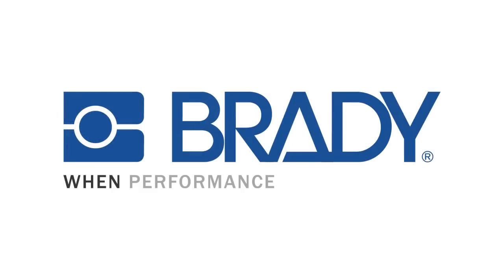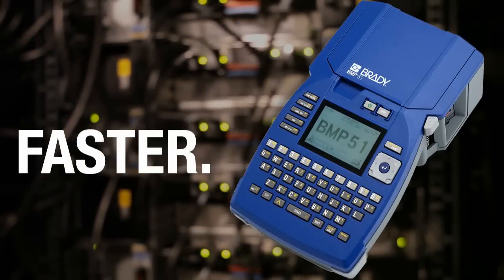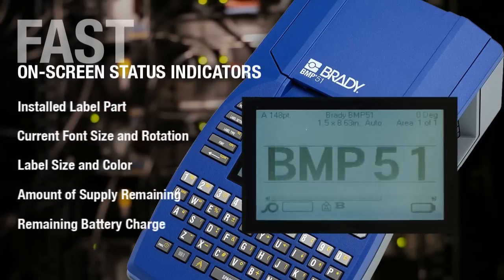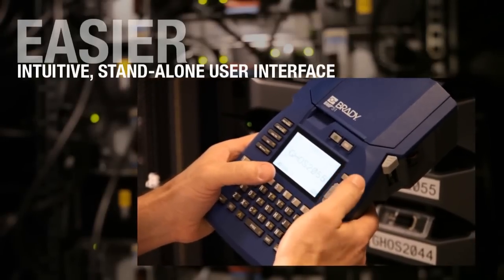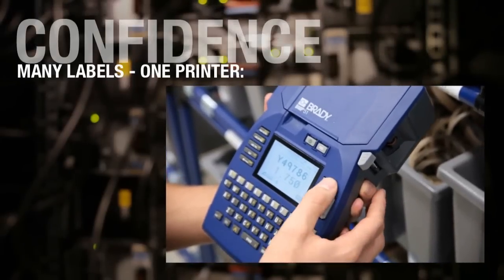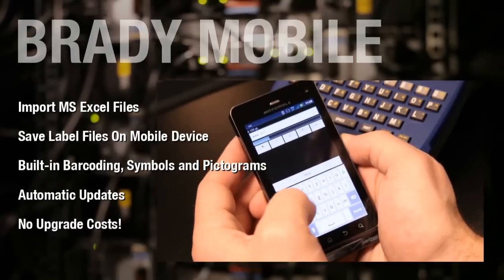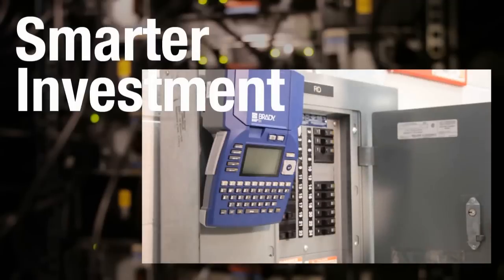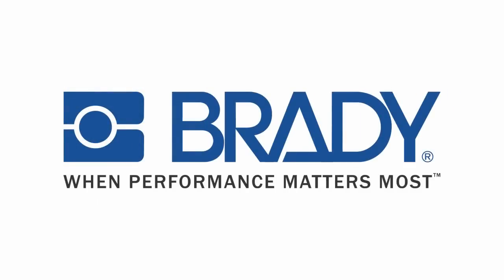Brady BMP51 Label Maker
The BMP®51Label Maker from Brady has the versatility, print capabilities and convenience to help you tackle the toughest labeling jobs in a snap.

The BMP®51 has newly designed, hassle free drop in cartridges for easy supply loading. These offer:
• 1 inch per second print speed.
• Material recognition and automatic label formatting that lets you get up and printing quickly.
• Built-in cutter that is built to last with our time saving label retention feature.
• The Bluetooth™ Brady Network Card comes standard with the BMP®51 and allows wireless printing from a Brady.
• Mobile App on an Android smart phone.

For more intensive label design, the BMP®51 is compatible with LabelMark software, allowing for hassle-free label design and also Codesoft software.